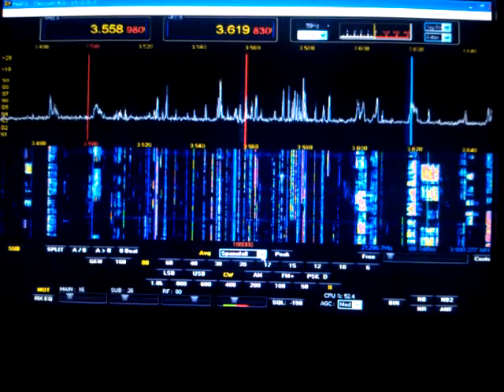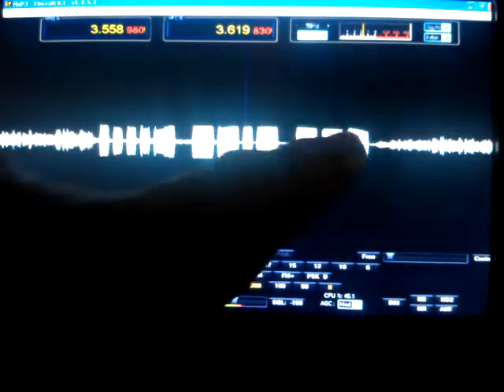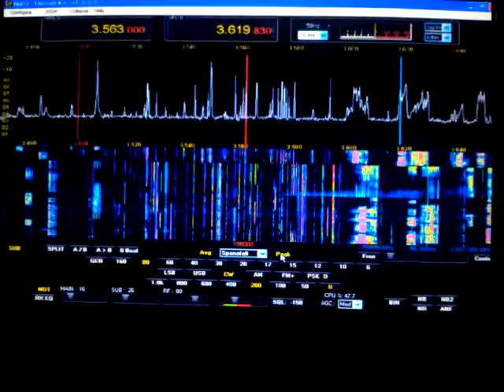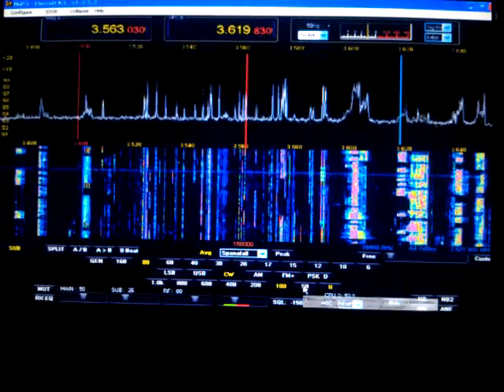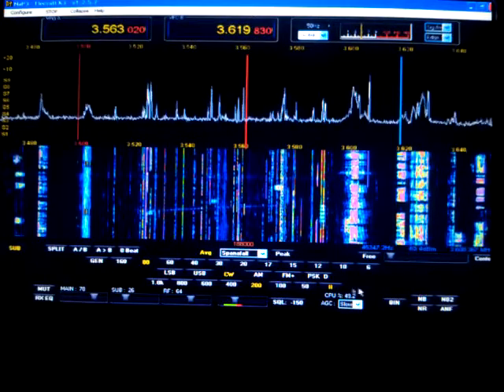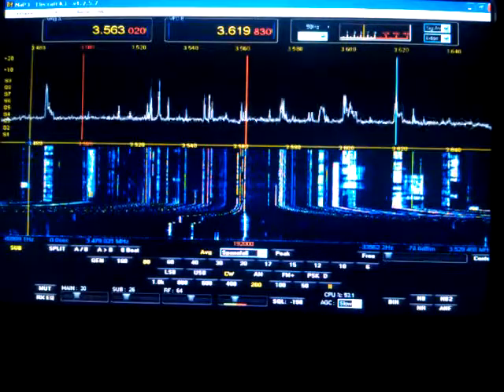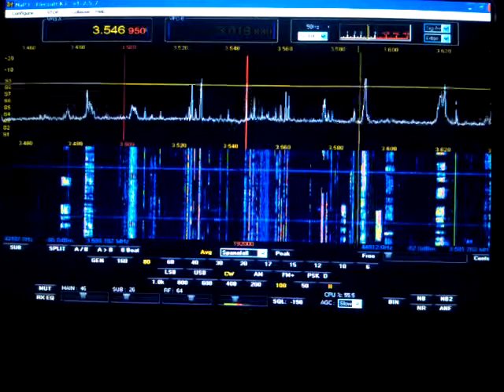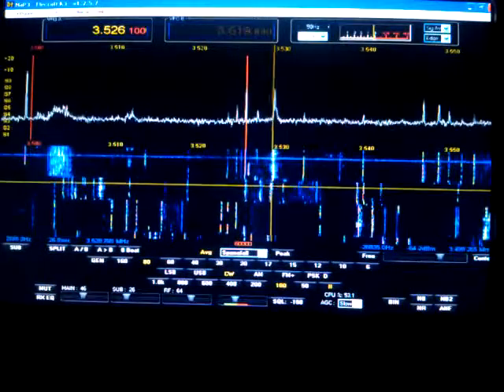N4LQ K3 with 7" Touch Screen, LP-PAN running NAP3 PART 3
More features of NAP3
Please excuse the unlevel camera.